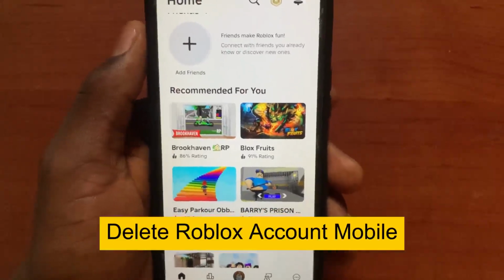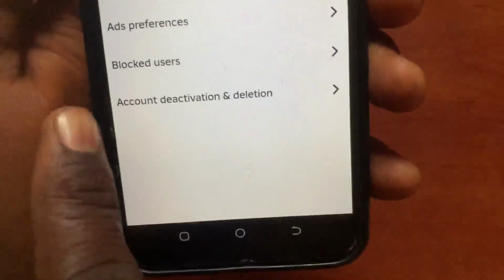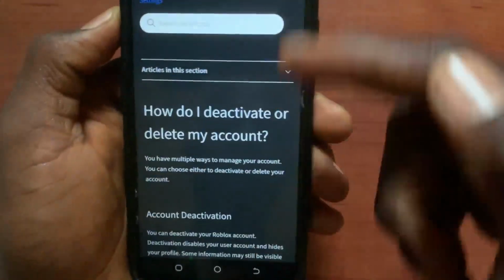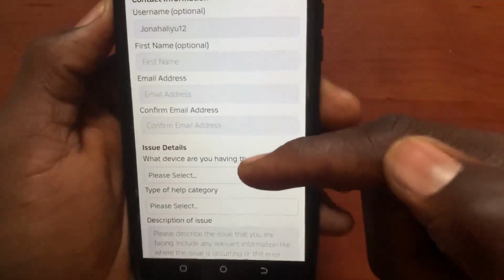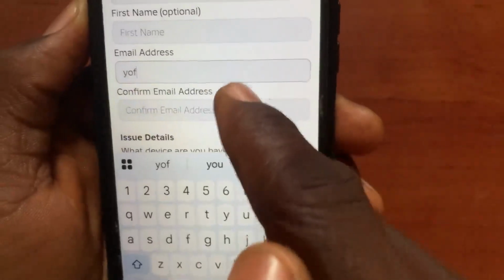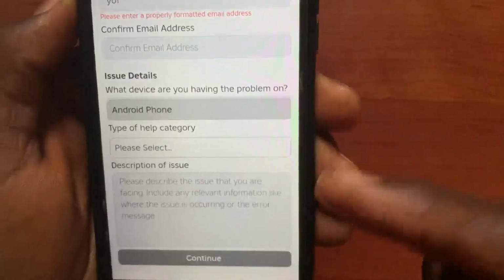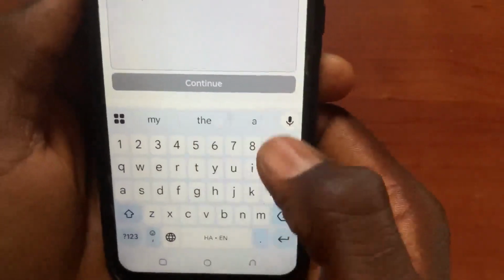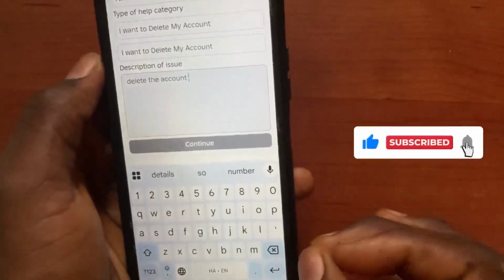How To Delete Roblox Account On Mobile (2025) - New Update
How To Delete Roblox Account On Mobile: A Step-By-Step Guide
If you're looking to delete your Roblox account and wondering how to delete a Roblox account on mobile, you've come to the right place! In this video, I’ll show you exactly how to delete your Roblox account permanently from your phone. Whether you're looking to start fresh or no longer wish to use the platform, I'll guide you through the process of deleting your Roblox account quickly and safely.

I'll walk you through how to delete Roblox account on phone and provide helpful tips for ensuring everything is properly removed. If you’re ready to say goodbye to your Roblox account, this step-by-step tutorial will help you do so without any hassle. Plus, I’ll show you how to make sure your Roblox account is deleted for good.

Watch now and learn how to remove your Roblox account forever on mobile!